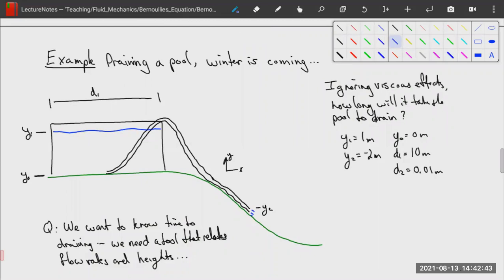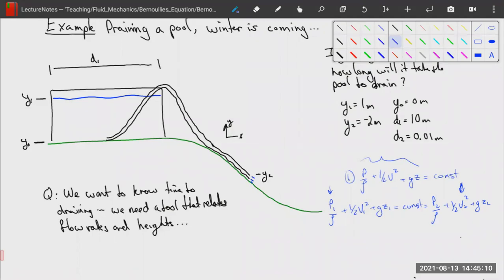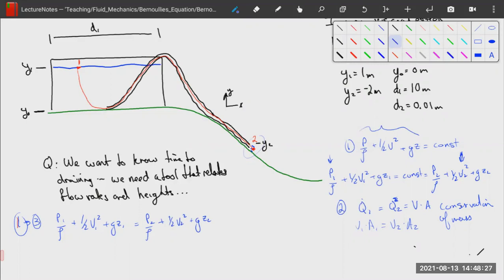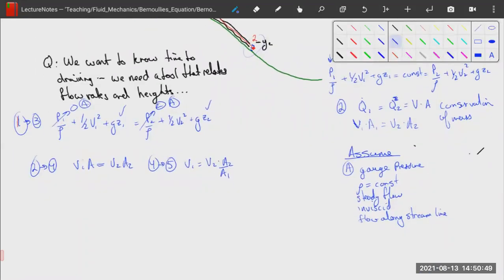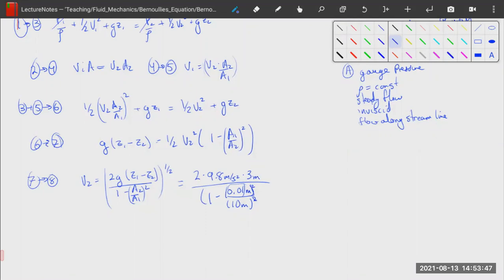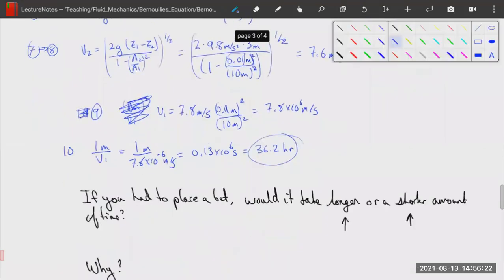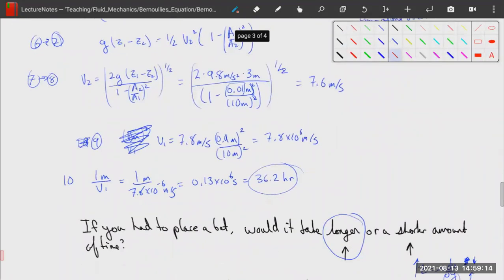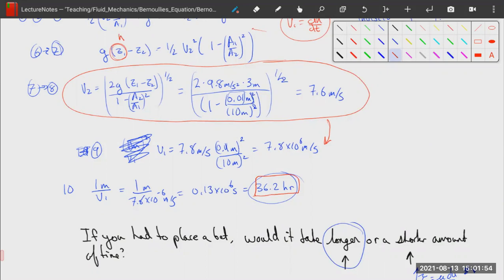Fluid Mechanics: 12) Bernoulli's Example Problem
Here we do an example problem and discuss the limitations of Bernoulli's equation as well as the physical meaning of each part of it. Finally, we have a discussion about what makes models conservative or not.